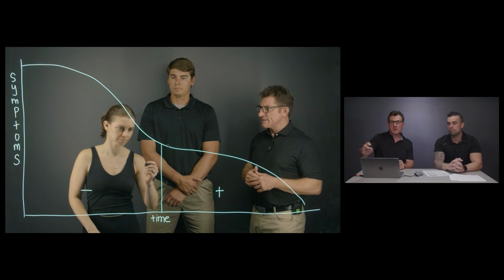Ulnar-Sided Wrist Injuries: Anatomy, Diagnosis & More | Student Learning Series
In this video, Mike and I dive deep into the ulnar side of the wrist — one of the most complex and often misunderstood regions in musculoskeletal practice. We break down the anatomy, walk through the common injuries you'll see in clinic, and touch on some of the less familiar ones that are easy to miss.
Whether you're a student just starting out or a clinician looking for a refresher, this one's for you.
In this video we cover:

Anatomy of the ulnar side of the wrist
Common ulnar-sided wrist injuries (TFCC, ECU, ulnar impaction & more)
Less common injuries you need to know about
Clinical pearls from our student days

🩺 Filmed during my student placement days — raw, real, and still relevant.